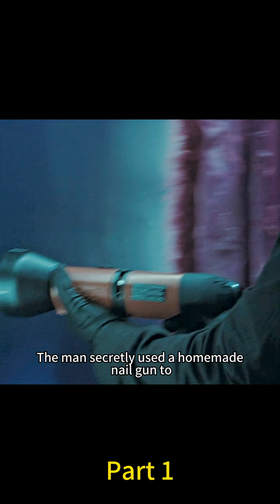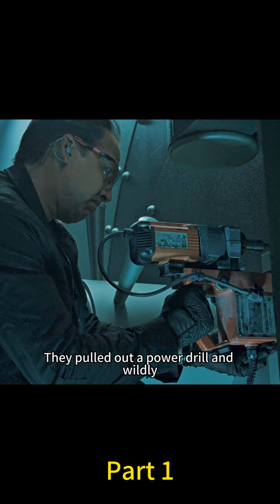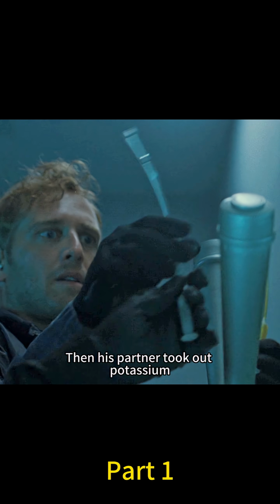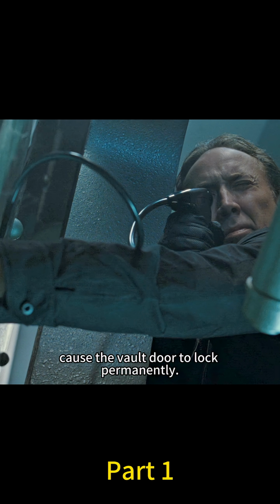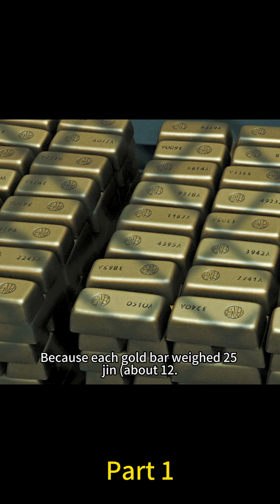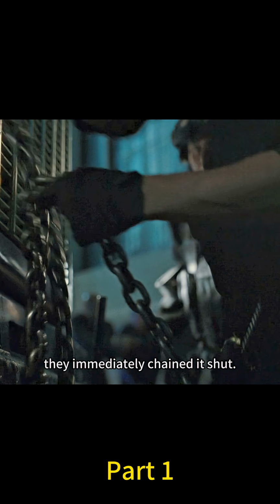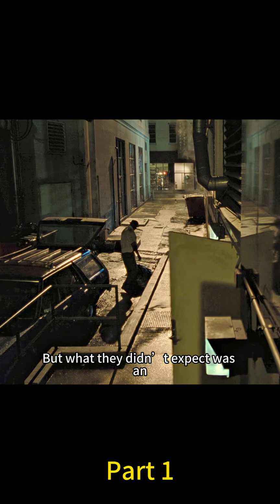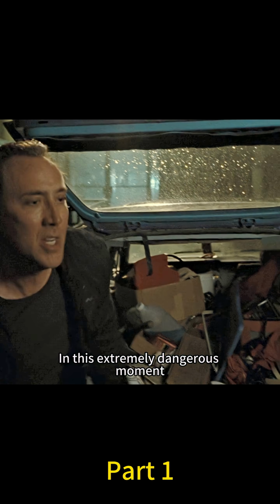movie film shorts movieclips